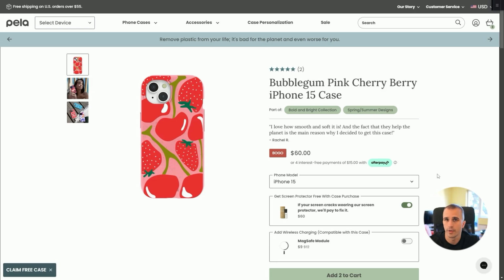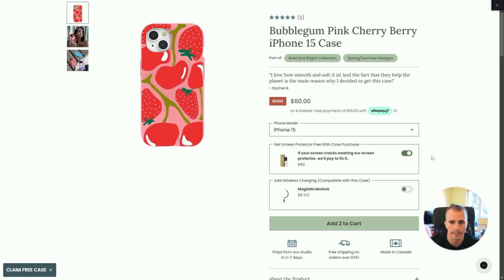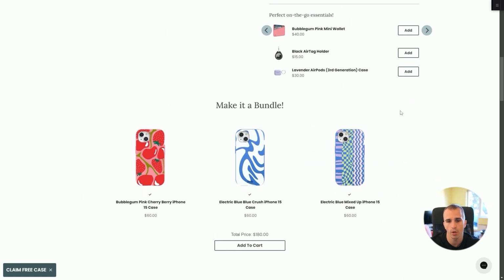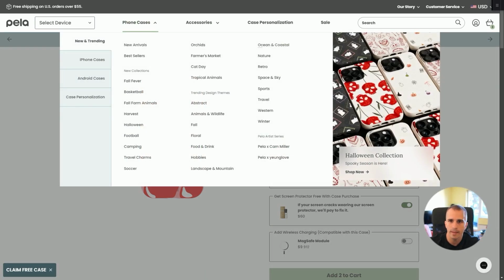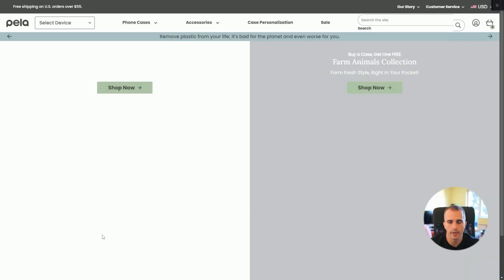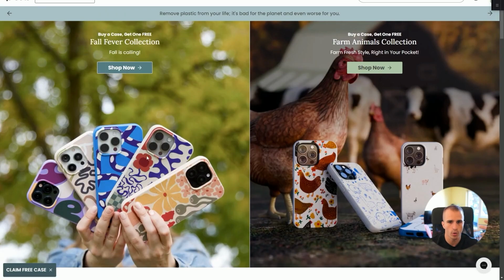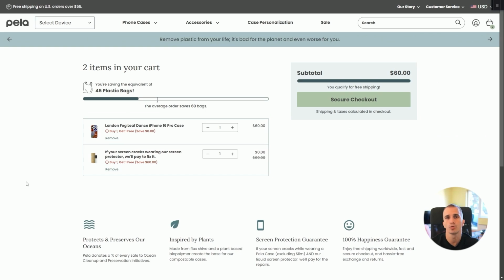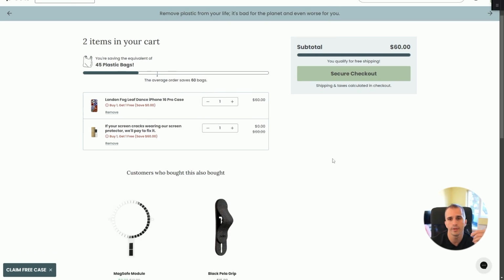9 Things You Can Learn From This 8-Figure Shopify Store (Mobile Accessories Niche)